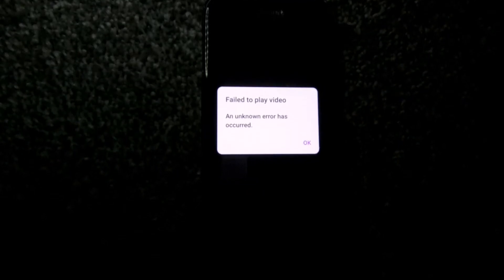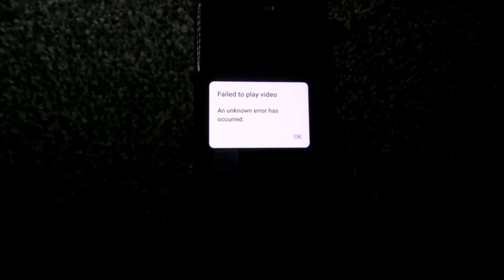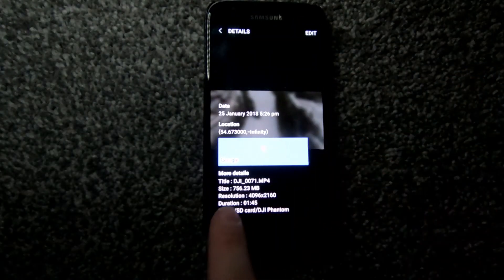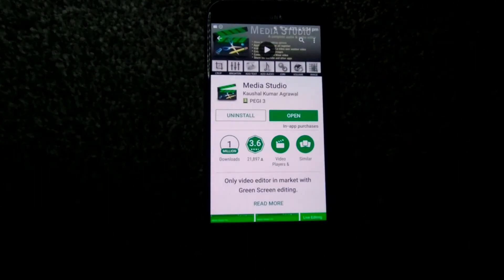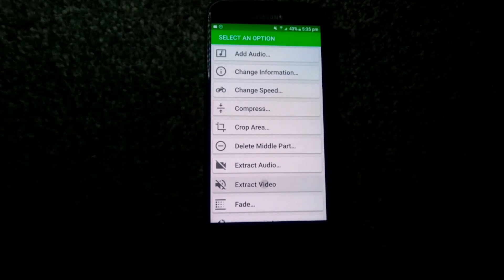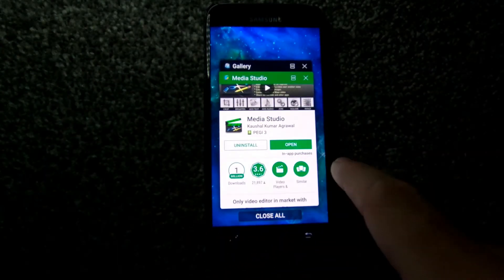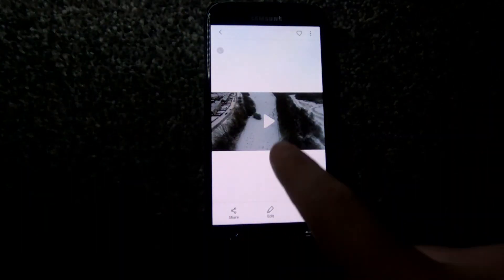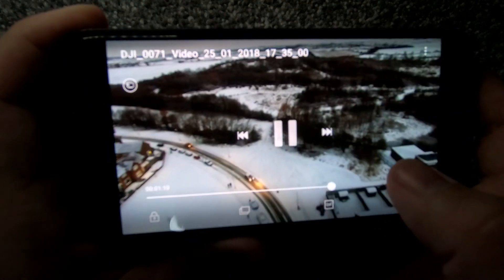DJI Drone Footage Wont Play On Samsung Device FIX!! 2018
My footage would never play on my phone or tablet no matter what I tried, I read up online and noone had a solution, well now there is! I found this app that fixed the issues in seconds!